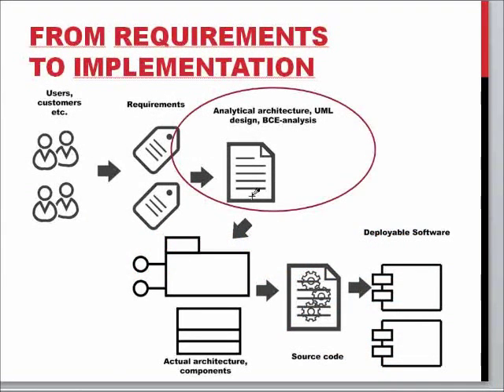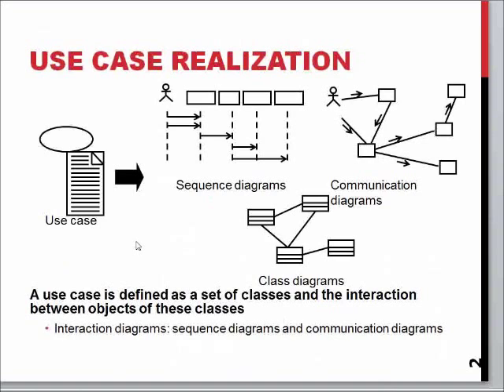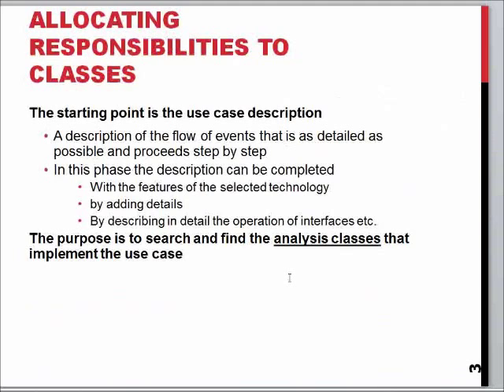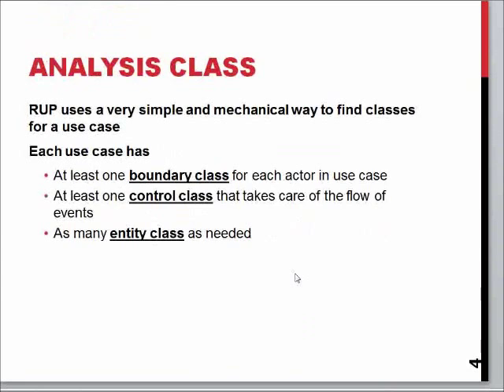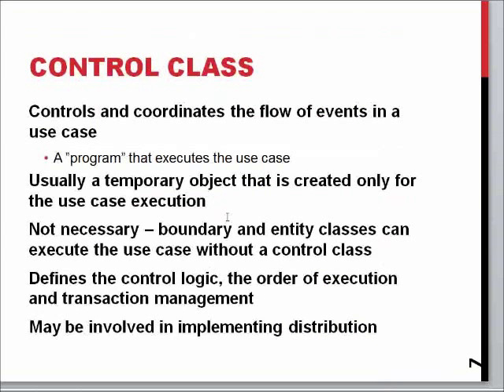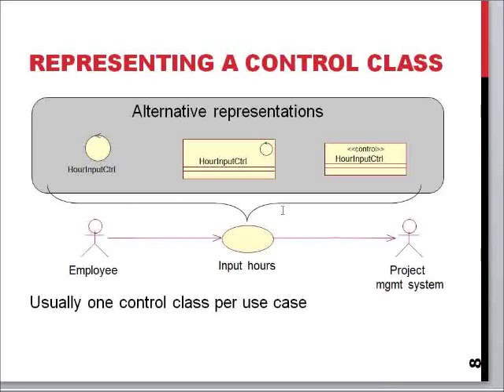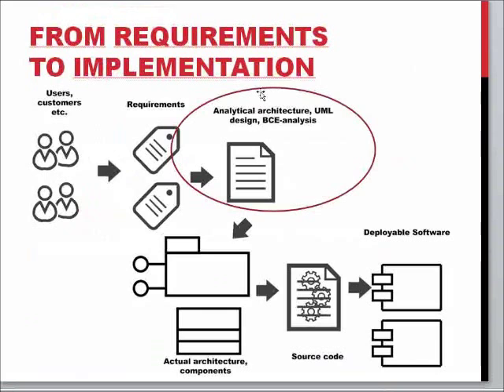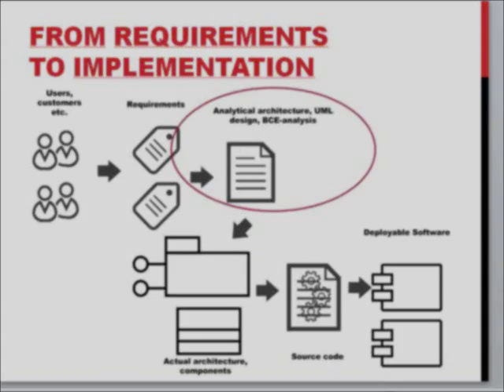7.2 SEM: Basics of the BCE modeling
Software Engineering Methods: The basics of BCE analysis and BCE classes. Presented by Dr. Jussi Kasurinen